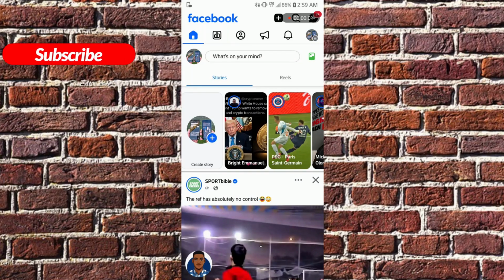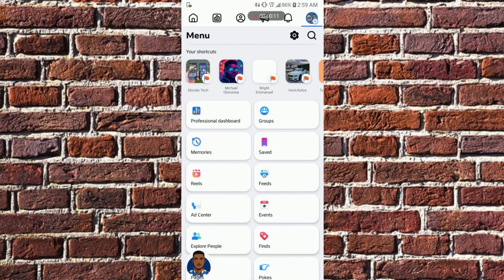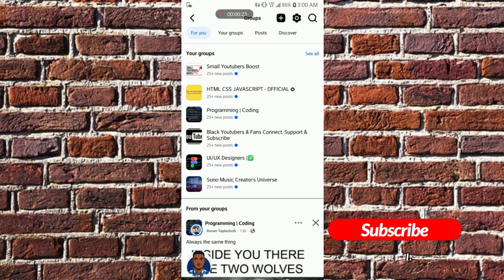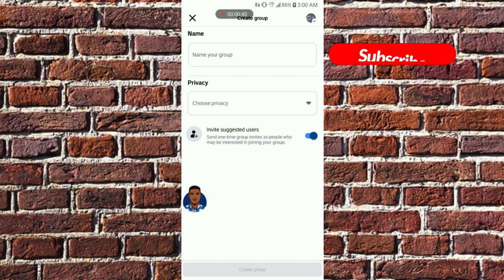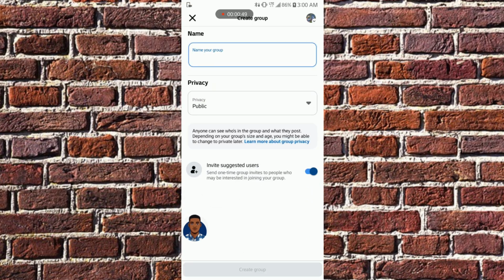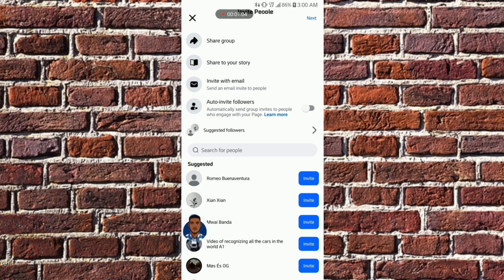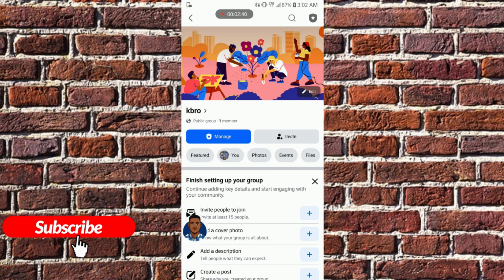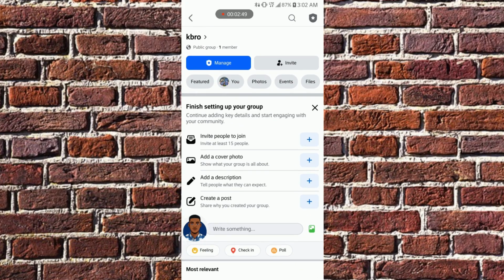How to Create a Group on Facebook 2026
Build your community by starting a Facebook Group. This step-by-step tutorial shows you how to create a group, set privacy options, add members, and customize settings for discussions, events, and sharing.